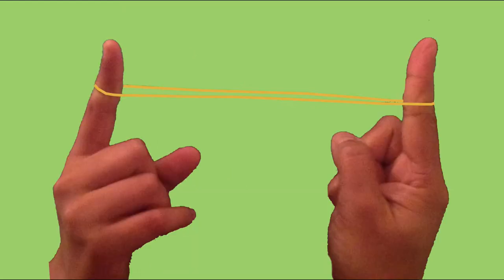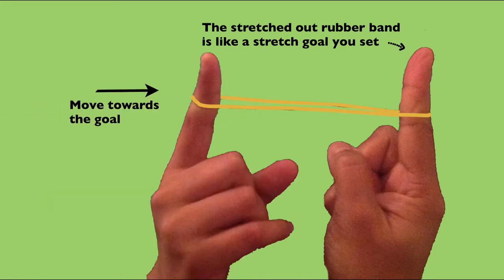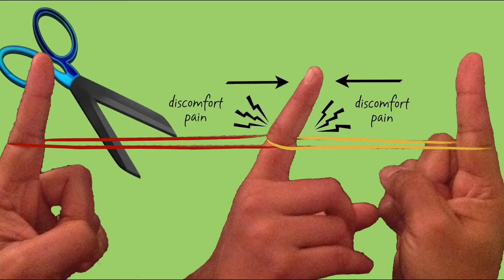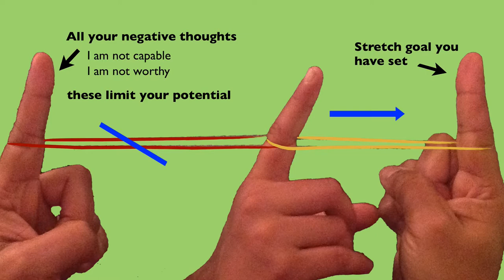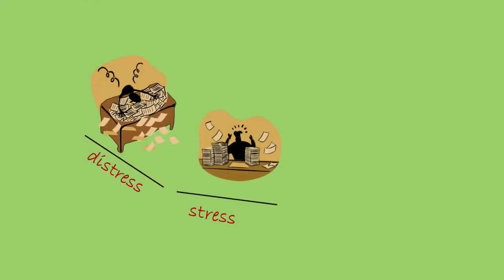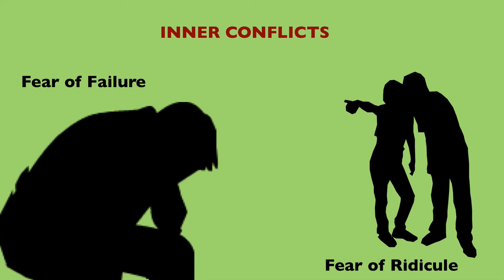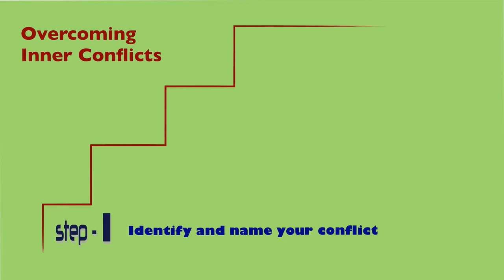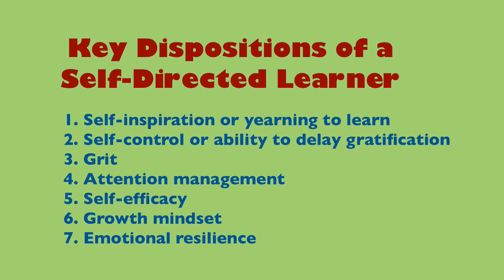Dispositions of a Self-directed Learner (part-7) - Emotional Resilience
In this video we look at emotional resilience or ability to bounce back - an essential disposition of an autonomous learner.
This video is part of an online course on self-directed learning skills